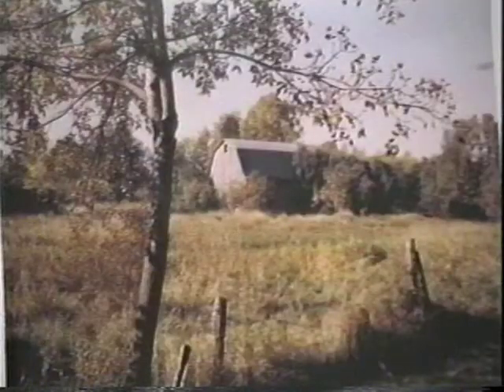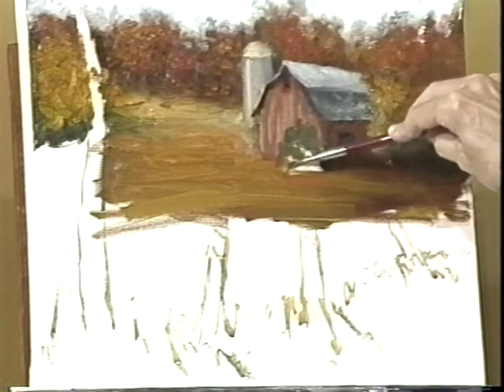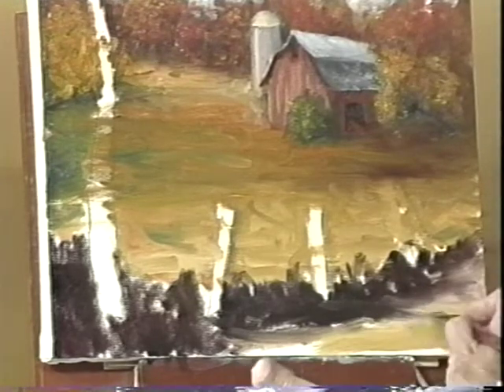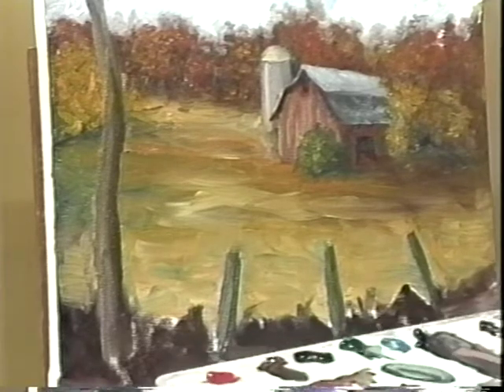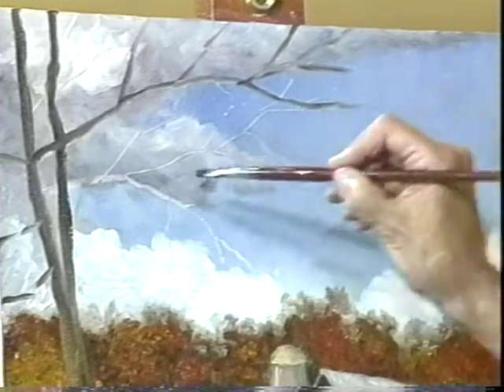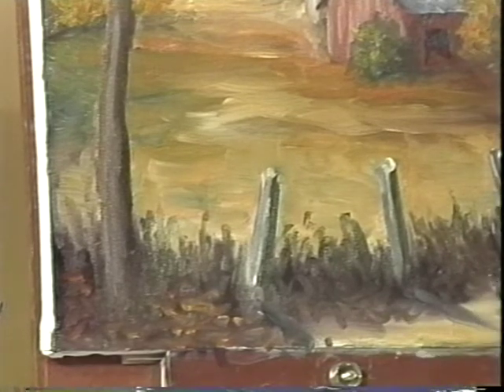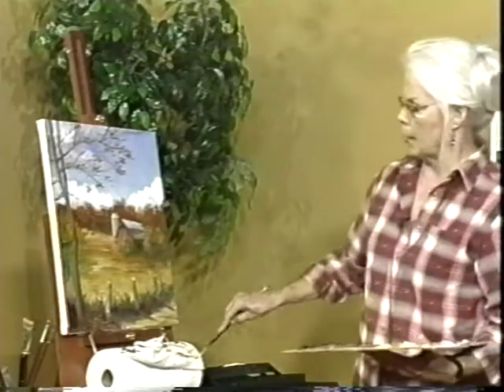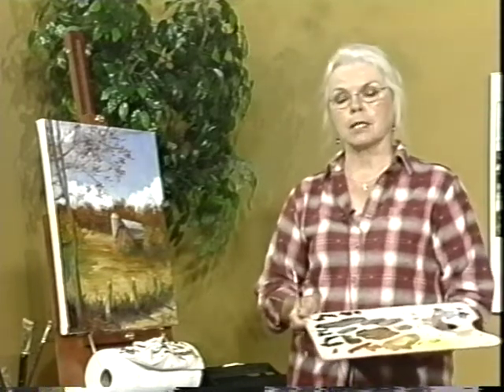In the Studio 004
Kitty completes painting the fall scene in oil.